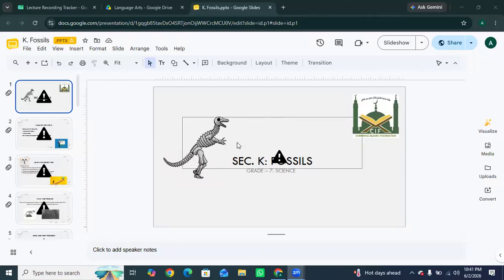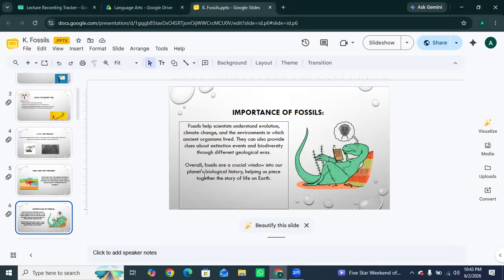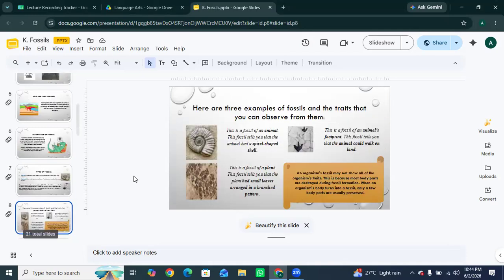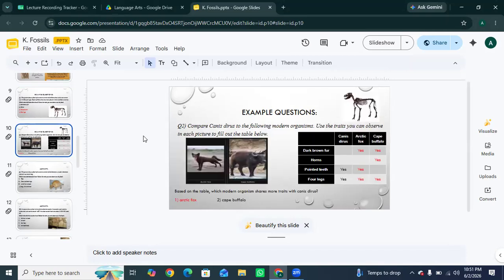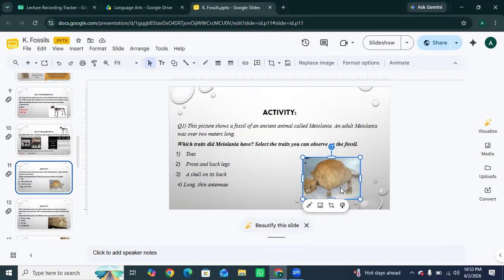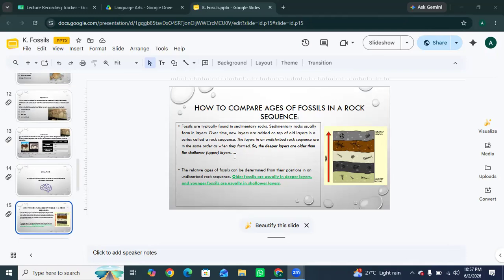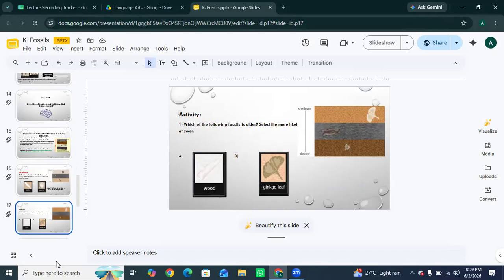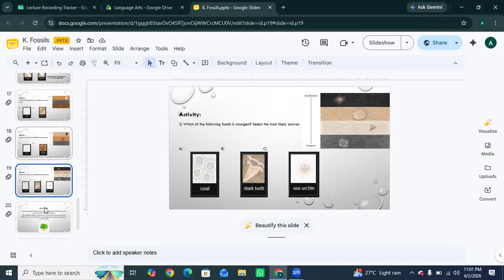K Fossils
**🦴 Fossils | Ancient Life & Evidence from the Past 🌍✨**

In this video, students will learn about **fossils** and how they help scientists understand life on Earth millions of years ago.

Understand:

* What are **fossils 🦴** and how they form
* Different types of fossils 🌿🐚
* How fossils are identified and classified 🔍
* Comparing **ancient and modern organisms 🦖➡️🦎**
* How rock layers help scientists study fossils 🪨
* Using fossils as evidence of Earth's history 🌍

🎯 Easy explanations, examples, and activities for better understanding!